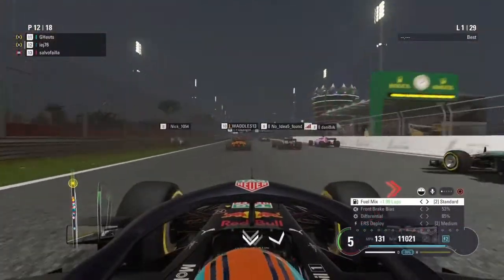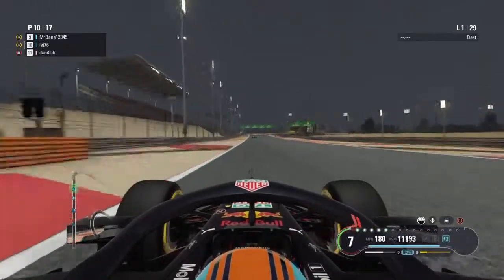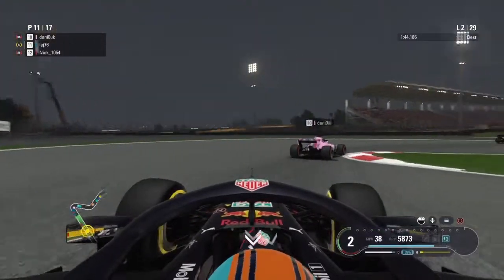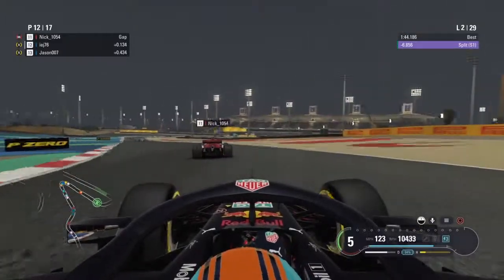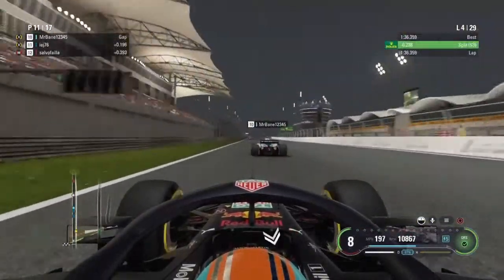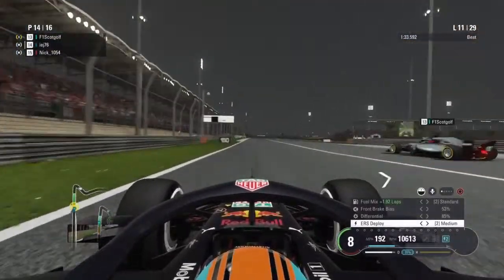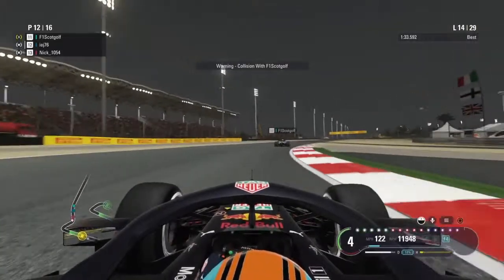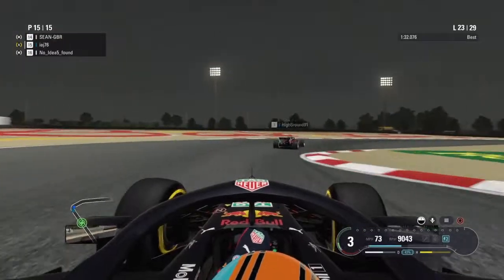AOR F12018 Bahrain